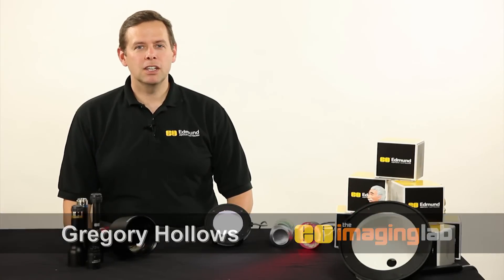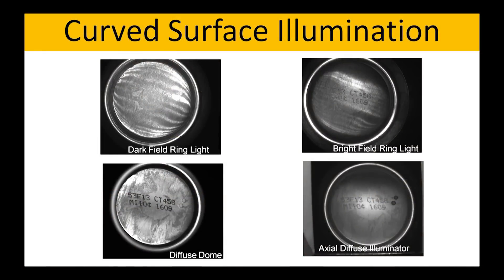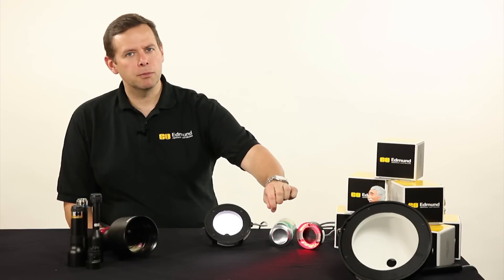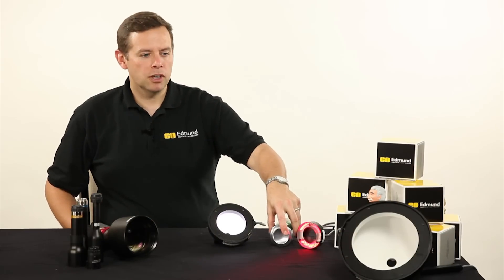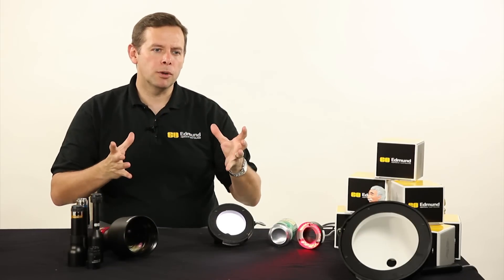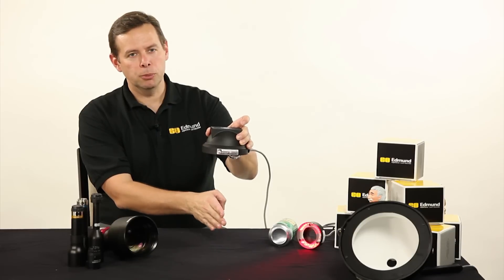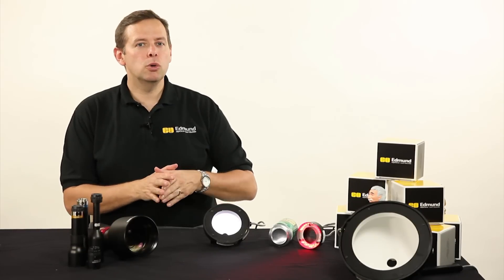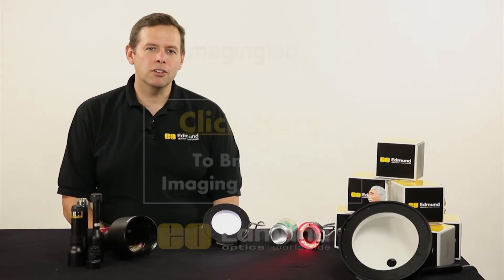EO Imaging Lab Module 3.6: Dome Lights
Dome Lights provide diffuse illumination, and are ideal for illuminating curved surfaces with high topography. Gregory Hollows, Director of Machine Vision Solutions, uses a real-world example of a soda can to illustrate how using a curved lighting geometry on a curved surface creates a flat illumination profile, thereby allowing one to view the text on the bottom of a soda can.